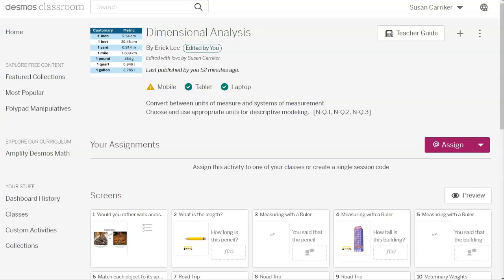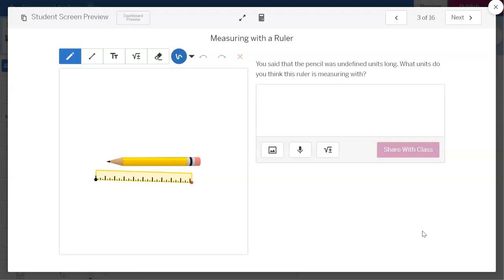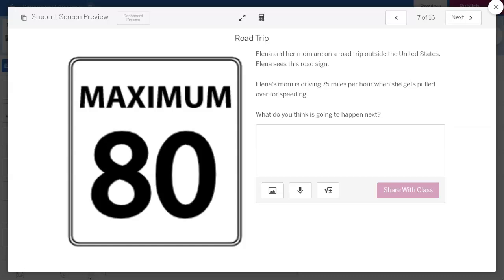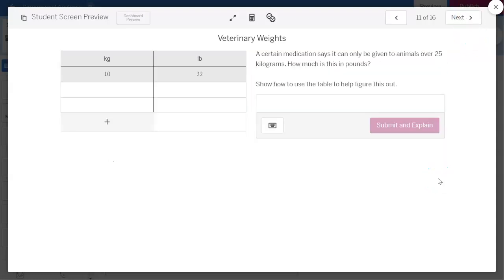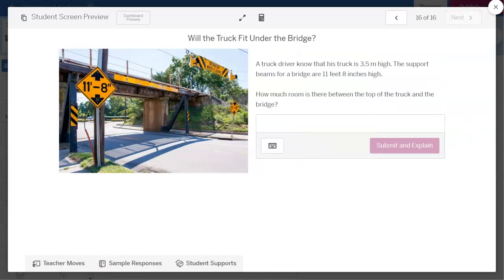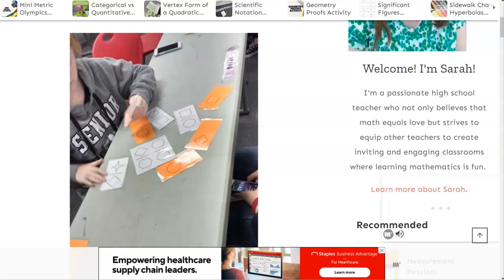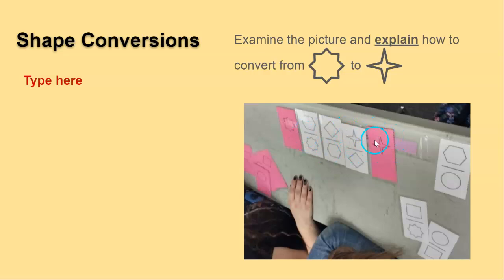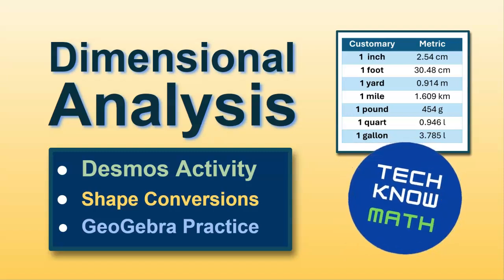Dimensional Analysis! - Algebra 1, Term 5, Lesson 12